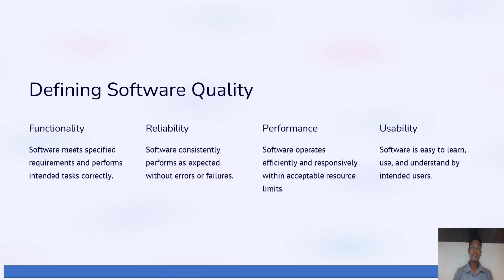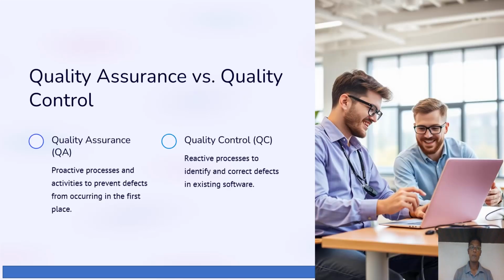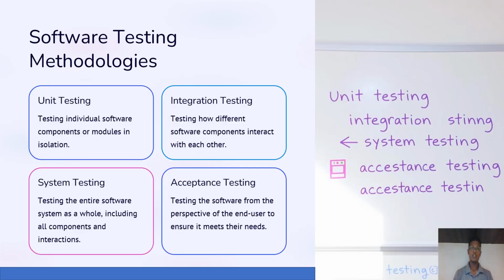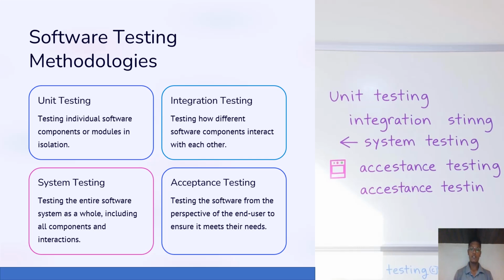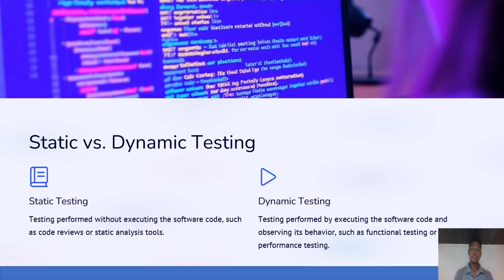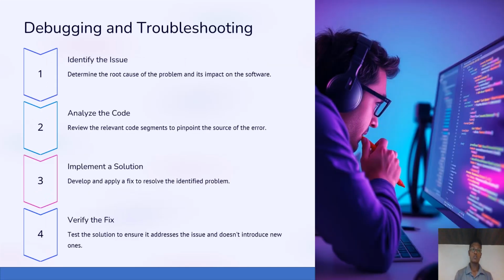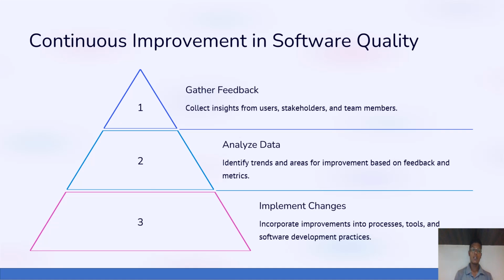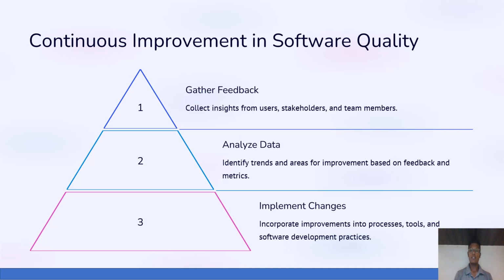Introduction to Software Quality